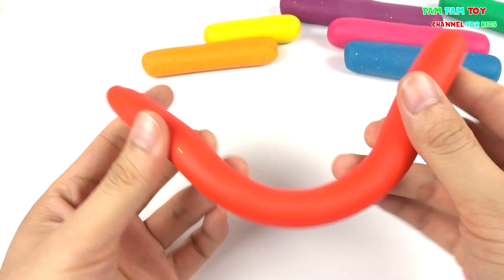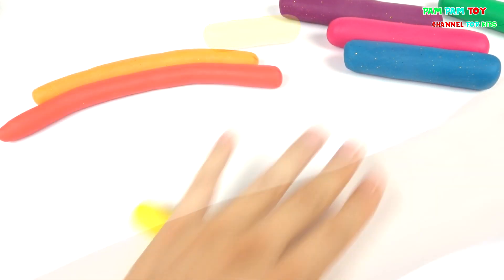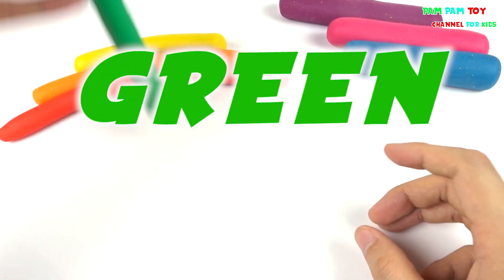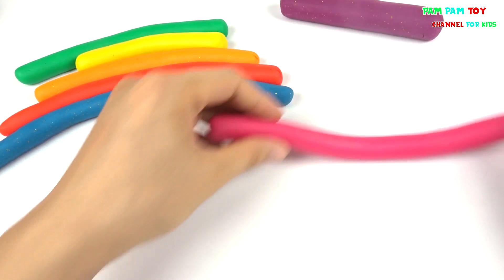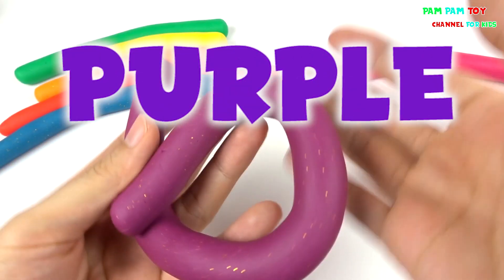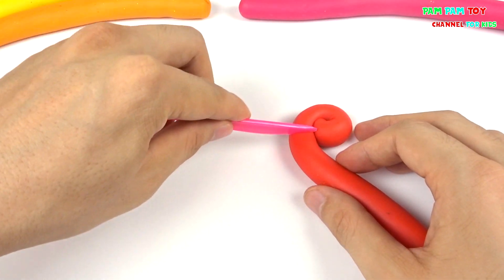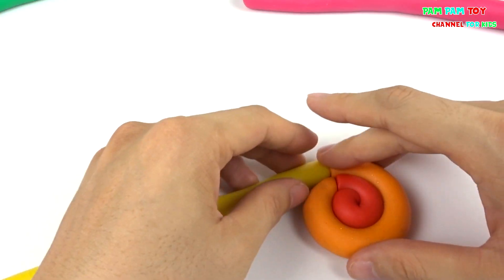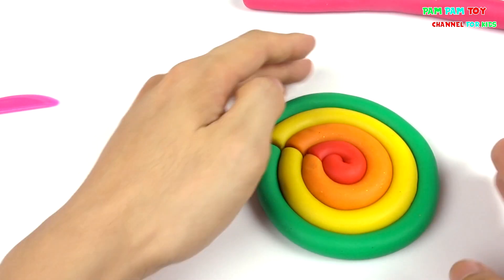Learn Colors Play doh Making Rainbow Cake Fruits Toys for Kids